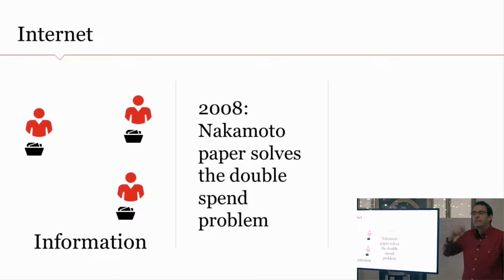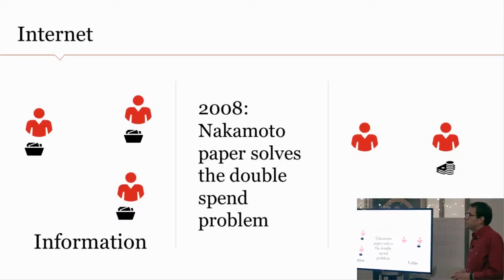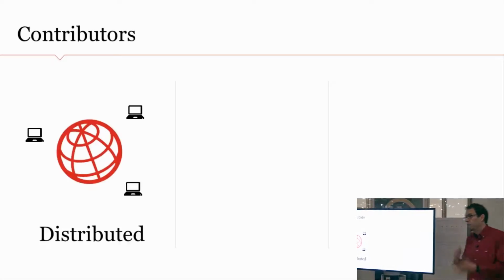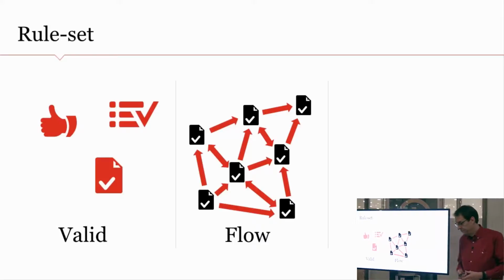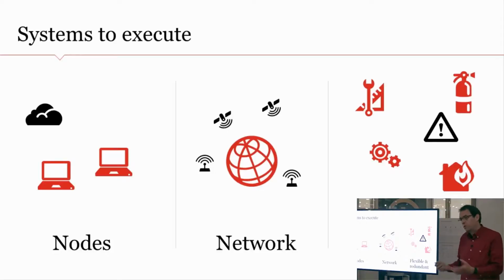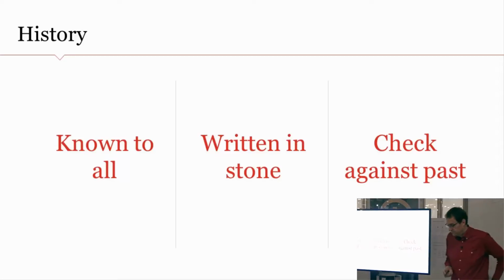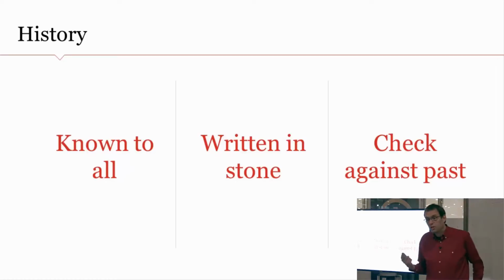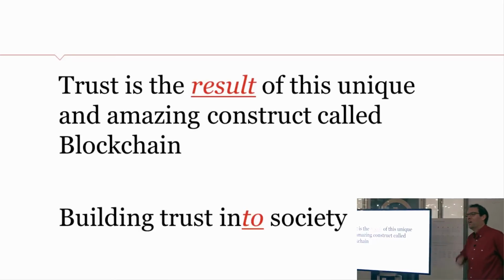3 min pitch slides 20160922